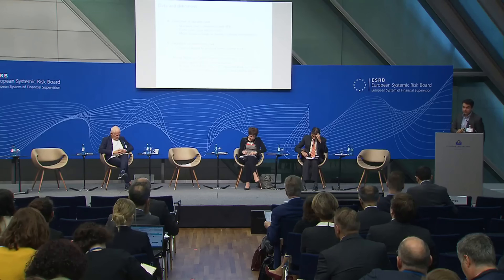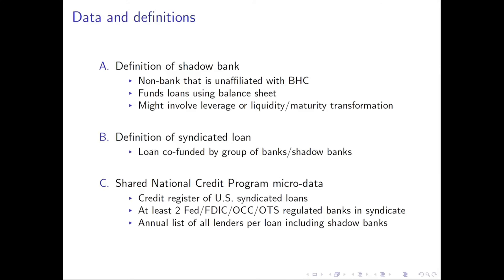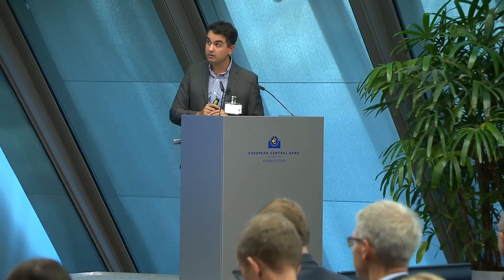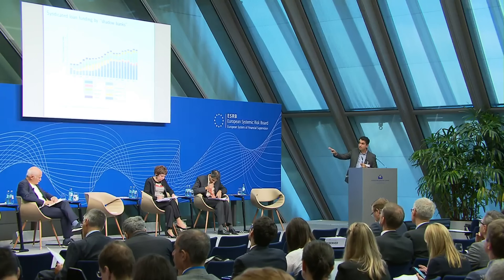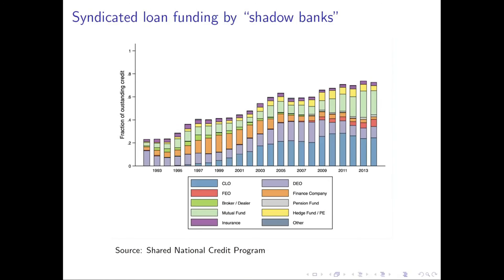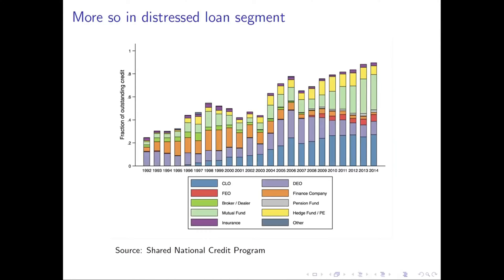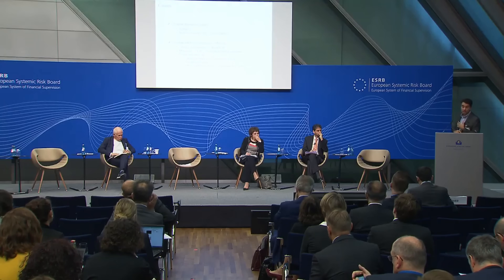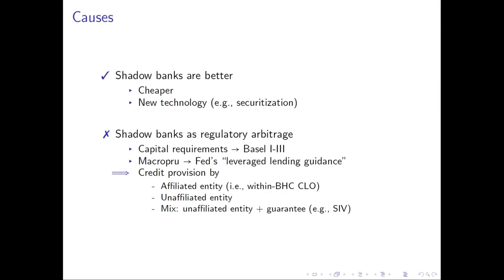Shadow Banking Mechanisms in Syndicated Corporate Market?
Rustom Irani; Shadow Banking and U.S Syndicated Corporate Market, the Basic Facts ,Risks and Profit.

Speaker:
Rustom Irani , Professor, University of Illinois
Shadow banks and the U.S. syndicated corporate market are interconnected through several mechanisms, including maturity transformation, credit risk transfer, and liquidity management. Shadow banks, which are not traditional deposit-taking banks, have expanded their role in the syndicated loan market, offering alternatives for corporate borrowers and investors. This has implications for the stability of the financial system, as shadow banking activities can amplify risks and create systemic vulnerabilities.
Shadow Banking and the U.S. Syndicated Corporate Market: Key Connections
Maturity Transformation:
Shadow banks, like traditional banks, engage in maturity transformation, raising short-term funds (like asset-backed commercial paper) and using them to finance longer-term assets, such as corporate loans. This allows corporations to access longer-term funding that may not be readily available from traditional banks.
Credit Risk Transfer:
Shadow banking entities often securitize assets, such as corporate loans, and then sell them to investors. This process transfers credit risk from the originator (the bank or shadow bank) to the investors.
Liquidity Management:
Shadow banks play a role in managing liquidity in the syndicated loan market by providing alternative funding sources and facilitating the trading of syndicated loans in the secondary market.
Impact of Capital Regulation:
Changes in bank capital regulation can lead to a shift in lending activities, with banks potentially transferring more loans to shadow banks to avoid capital charges, which can lead to increased shadow bank involvement in the syndicated loan market.
Examples of Shadow Banks in the U.S. Syndicated Corporate Market
Structured Investment Vehicles (SIVs):
SIVs, which were prominent before the 2008 financial crisis, were used to securitize loans and other assets, including corporate loans, and sell them to investors.
Asset-Backed Commercial Paper (ABCP) Conduits:
These vehicles were used to finance asset-backed securities, which could include corporate loans.
Credit Hedge Funds:
These funds invest in various asset classes, including corporate loans, and can be involved in the syndicated loan market.
Implications and Risks
Increased Systemic Risk:
The growth of shadow banking, especially in the syndicated loan market, can amplify systemic risk, as the activities of these entities are less regulated than those of traditional banks.
Potential for Moral Hazard:
The lack of explicit access to central bank liquidity and public sector guarantees can create moral hazard, as shadow banks may take on more risk than traditional banks.
Information Asymmetry:
The lack of transparency and disclosure in shadow banking activities can create information asymmetry, making it difficult for regulators and investors to assess the risks associated with these entities.
Liquidity Crises:
If shadow banks face a liquidity crisis, it could have significant implications for the broader financial system, as they hold a large portion of the corporate loan market.
Third ESRB annual conference -Session 2: Identifying and assessing risks in the shadow banking system

The EU shadow banking system has grown significantly in recent years. This reinforces the need to develop a framework to monitor risks in this part of the financial sector. Such a risk monitoring framework is a key part of a broader macroprudential strategy. This session discussed potential financial stability risks and key elements which should be considered when monitoring risks and vulnerabilities in the shadow banking system.

Chair:
Richard Portes, Professor, London Business School

Speakers:
Sujit Kapadia, Head of Division, European Central Bank
Catherine Lubochinsky, Professor, University Paris 2
الخدمات المصرفية الموازية وسوق الشركات المشتركة في الولايات المتحدة: الحقائق الأساسية والمخاطر والأرباح.

المتحدث:
رستم إيراني، أستاذ، جامعة إلينوي
ترتبط بنوك الظل وسوق الشركات المشتركة في الولايات المتحدة من خلال عدة آليات، بما في ذلك تحويل آجال الاستحقاق، ونقل مخاطر الائتمان، وإدارة السيولة. وقد وسّعت بنوك الظل، وهي ليست بنوكًا تقليدية تقبل الودائع، دورها في سوق القروض المشتركة، مقدمةً بدائل للمقترضين من الشركات والمستثمرين. وهذا له آثار على استقرار النظام المالي، حيث يمكن أن تُضخّم أنشطة الخدمات المصرفية الموازية المخاطر وتُنشئ نقاط ضعف نظامية.
الخدمات المصرفية الموازية وسوق الشركات المشتركة في الولايات المتحدة: الروابط الرئيسية
تحويل آجال الاستحقاق: